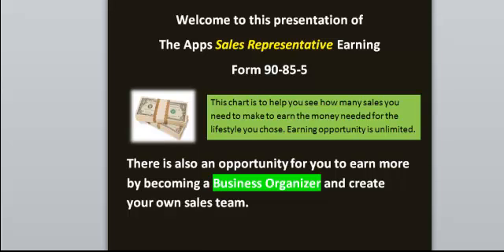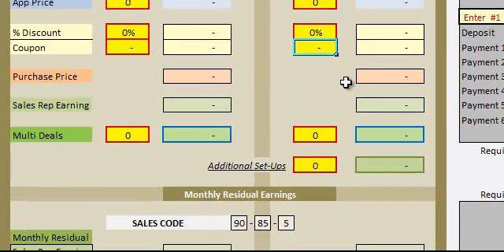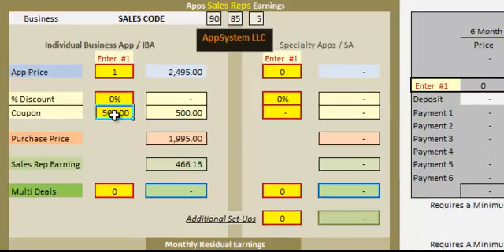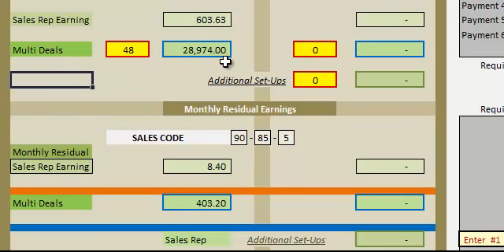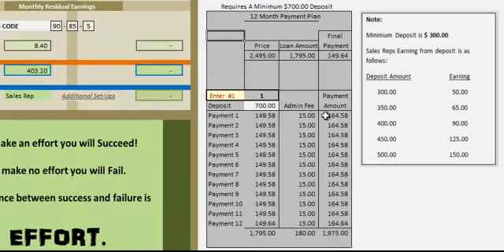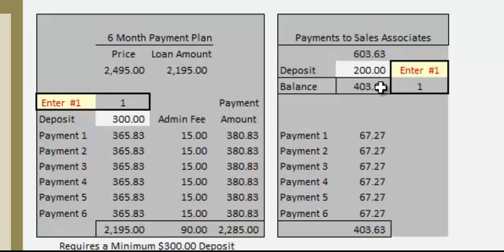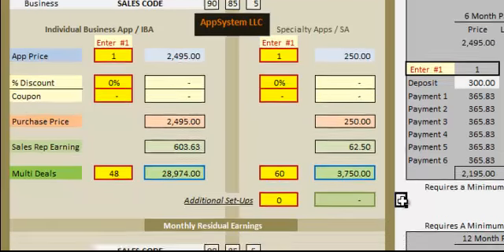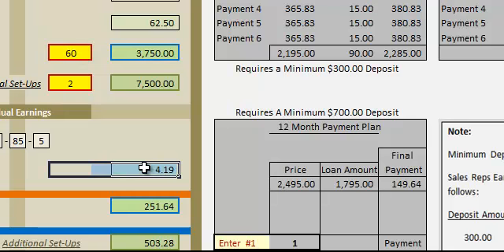Apps Sales Rep Earnings Form 90-85-5 Video.mp4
Sales Rep earning video. AppSystem LLC